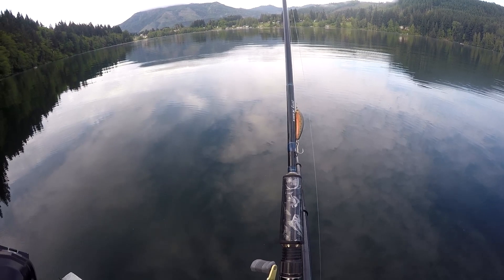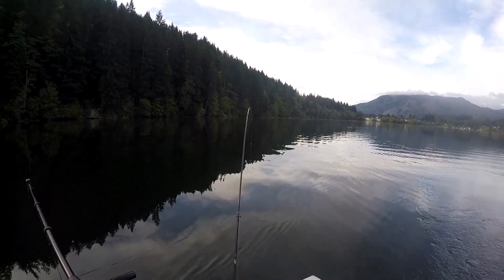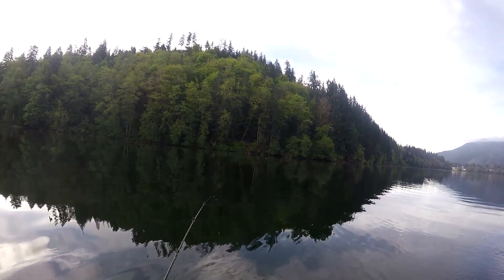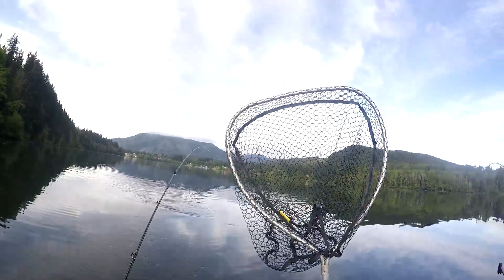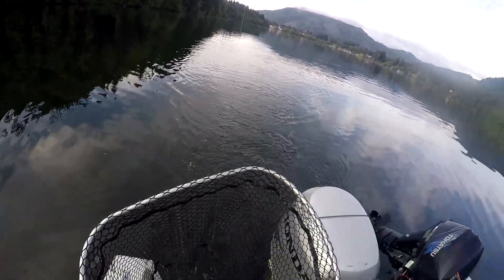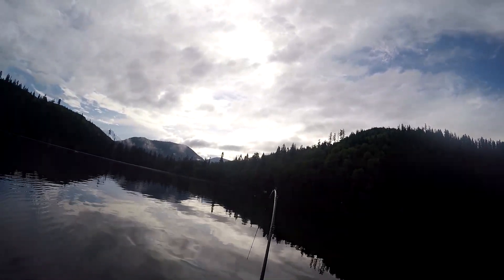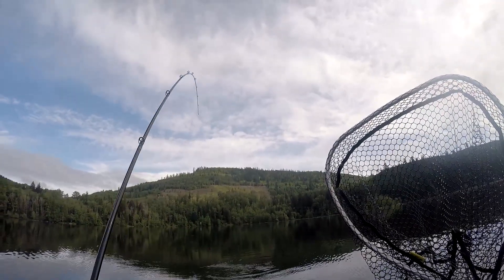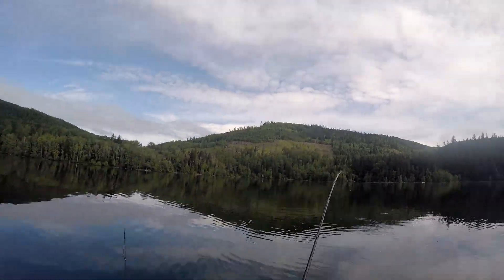Catching My 1st Washington Brown Trout!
Today I went to Mineral lake in Western Washington. This was my first time fishing this lake. On this trip I encounter my first Washington State brown trout. It wasn't the biggest but I was excited to catch a different species of trout!